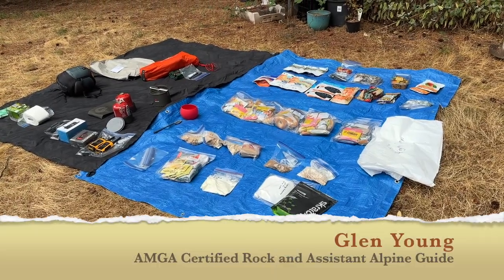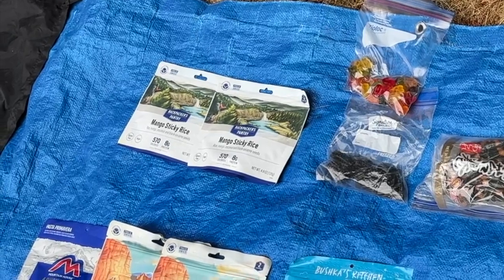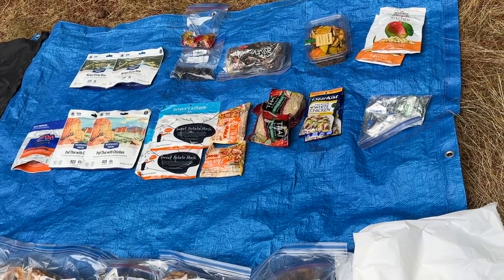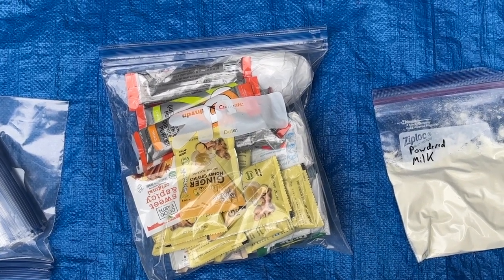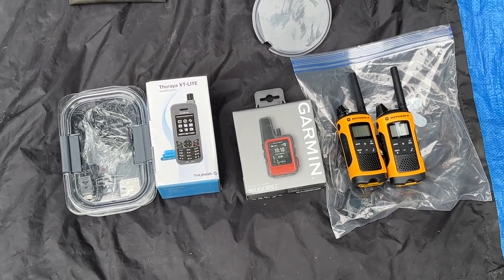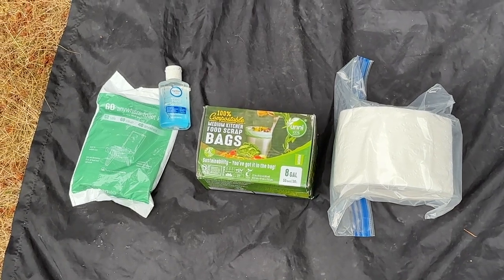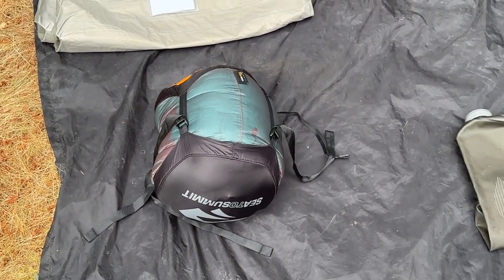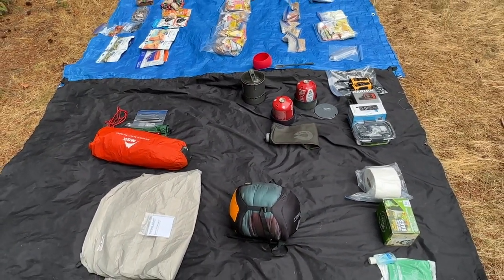Food and Overnight Gear for 6K Peaks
Multiday expeditions require significant planning and preparation.  Food preparation, in particular, can be one of the most difficult aspects of expedition planning.  When acclimating to high altitude the body has difficulty processing fats and protein, requiring some thoughtful modifications to the diet.  In some instances it may be exceptionally difficult to ingest solid food, which requires calories to come in liquid form.  In this video I outline what foods to take on high altitude trips above 20,000ft.

I also look at overnight gear.  This includes high altitude tents- including the MSR Advance Pro 2- and stove systems such as the MSR Reactor with a hot water bath pre-heat system.  I talk about sleeping bags and emergency communication.

Although the content of this video targets climbing in the Himalayas of Nepal on 6,000 meter peaks such as AmaDablam, Kyajo Ri, Island Peak (Imja Tse), Labuche East, and Mera Peak, it is also applicable to peaks such as Denali, Aconcagua, and 8,000 meter peaks such as Everest, Manaslu, and Cho Oyu.  I hope you find the content useful!